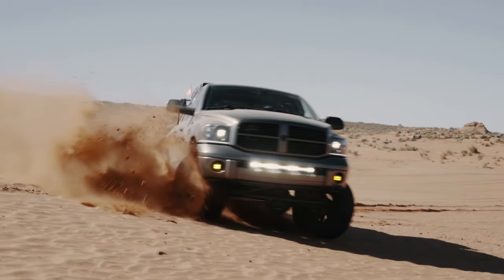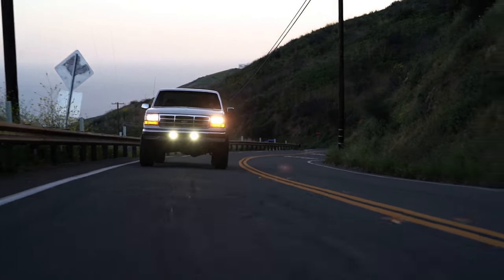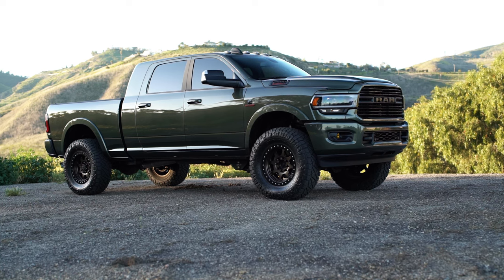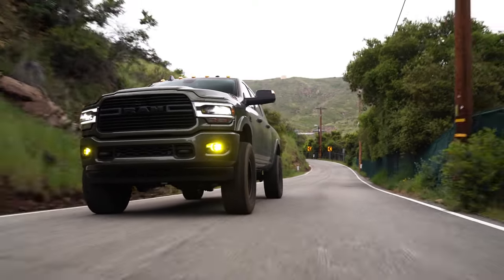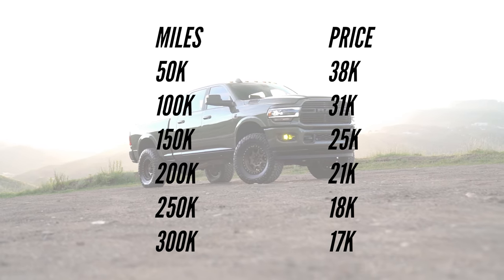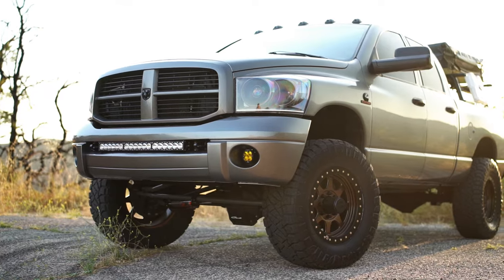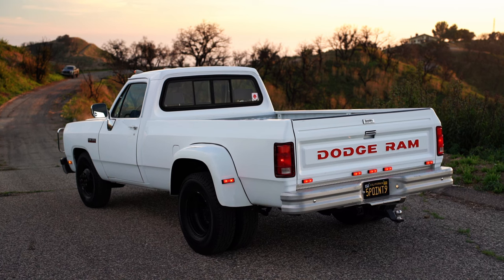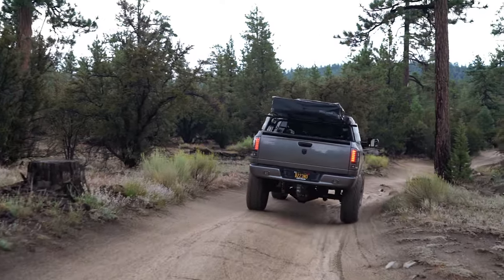Gas VS Diesel | Which Should You Choose for Your Truck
Buying a truck and trying to decide between gas and diesel? I made this video to break down the differences, and show why I ended up going diesel. There’s no right answer for everyone, but there’s a right answer for you!